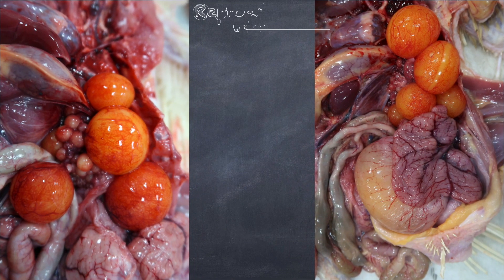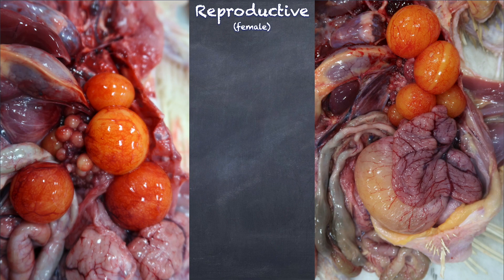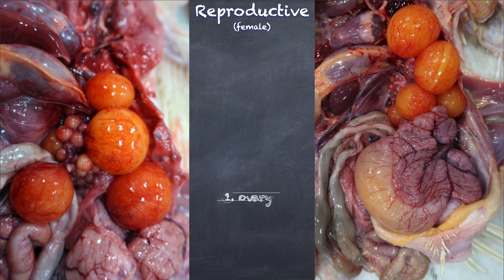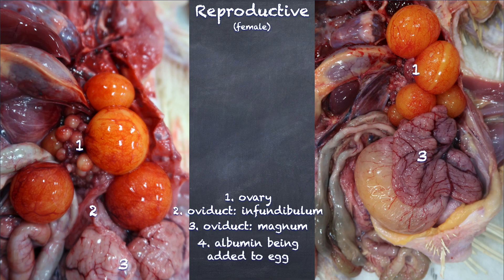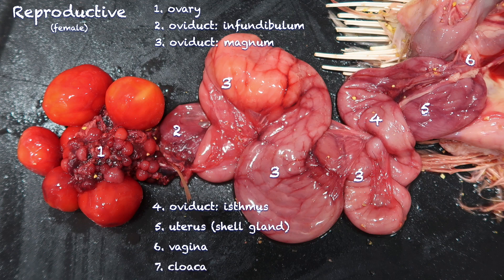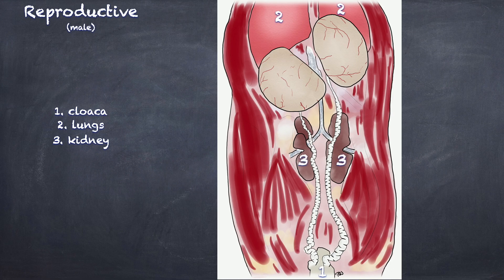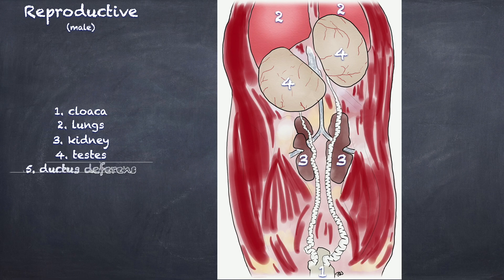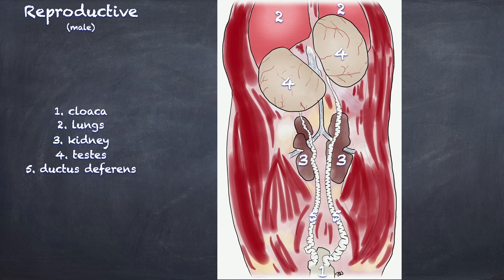Avian Reproductive tracts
In this episode, primarily the female reproductive tract of the bird is examined with discussion of the formation of the egg. The male reproductive system is also examined and discussed using an image I created, as I did not have access to a specimen.
If you find this helpful, please indicate that you "Like" it.